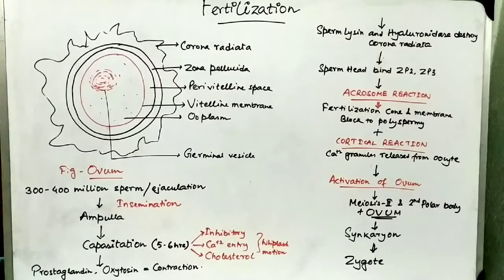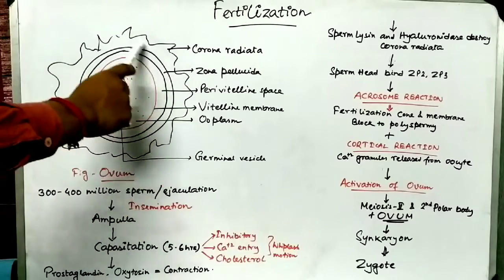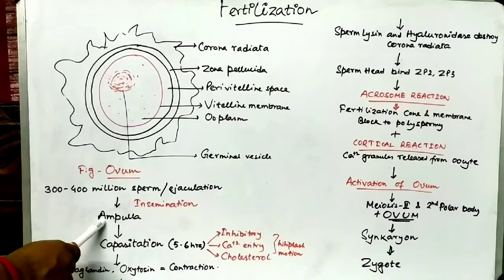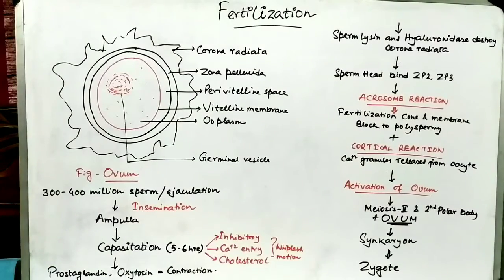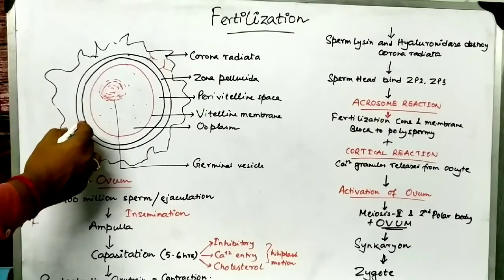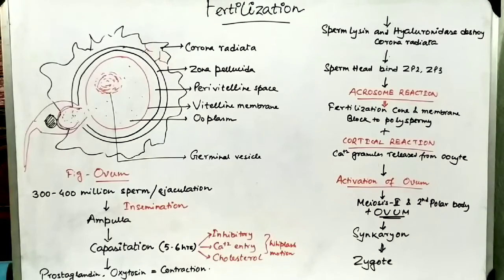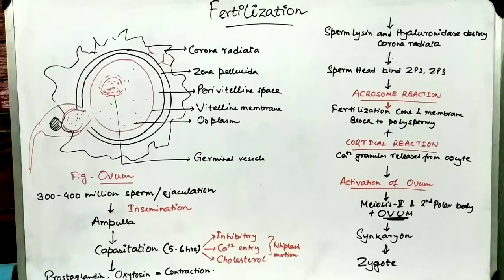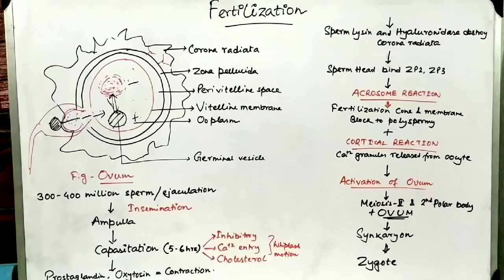Fertilization in humans.| NEET biology | H.S biology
Human fertilization,  capacitation, acrosome reaction,  cortical reaction,  synkaryon formation.